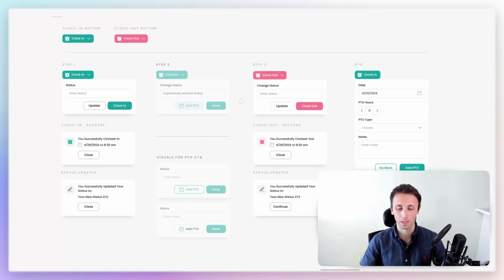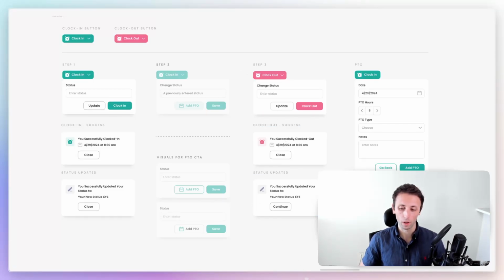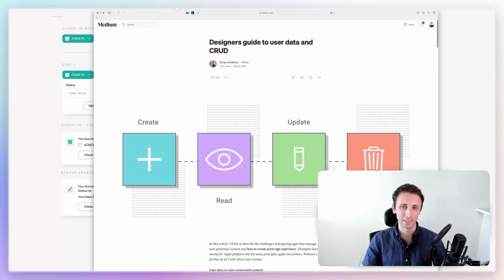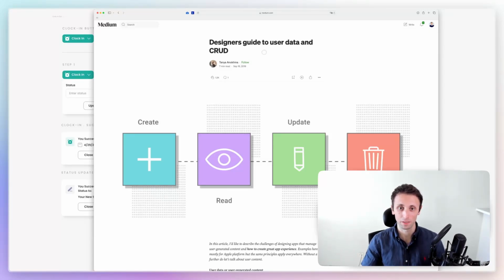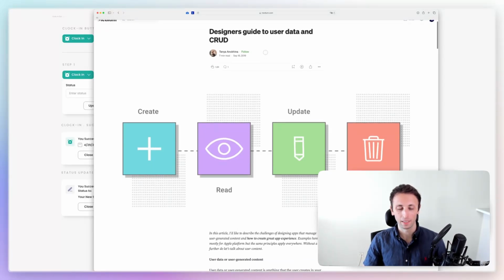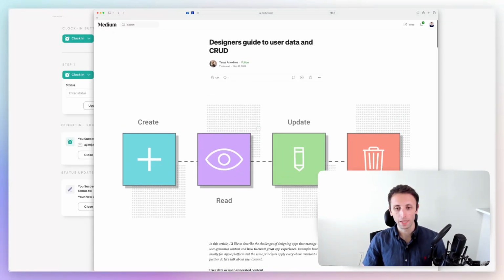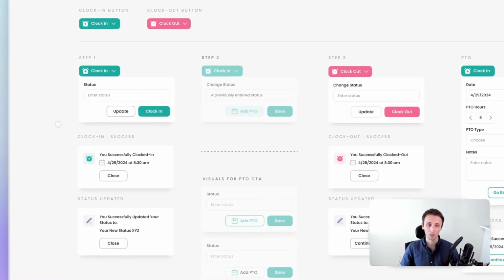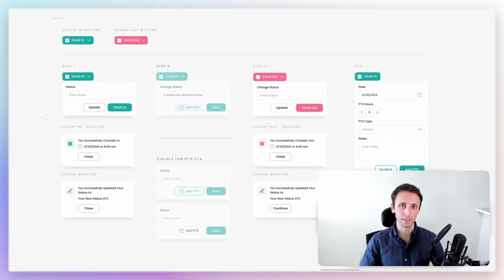UX Micro Flows & Interactions: Best Practices